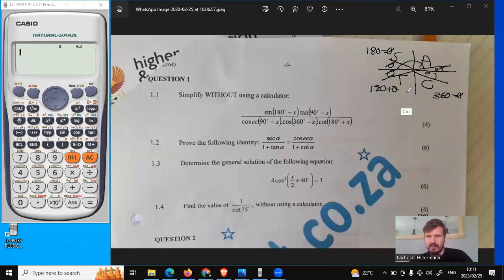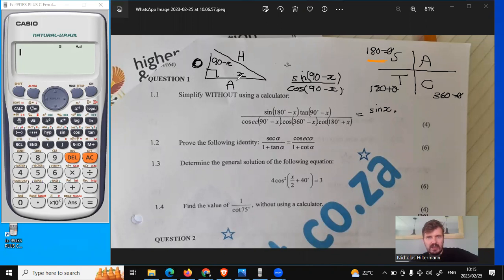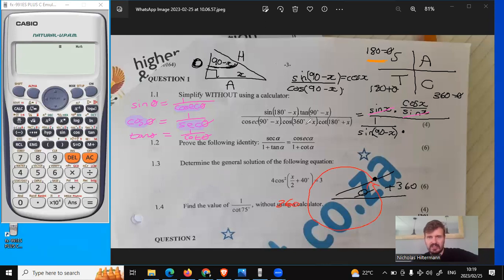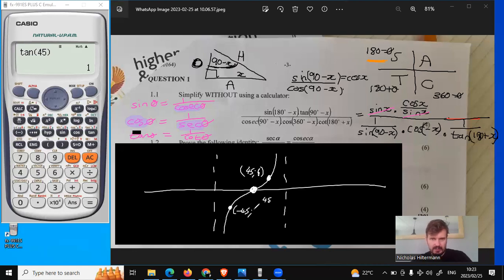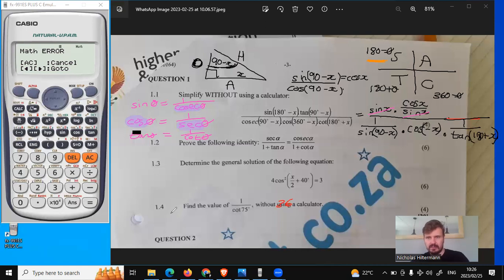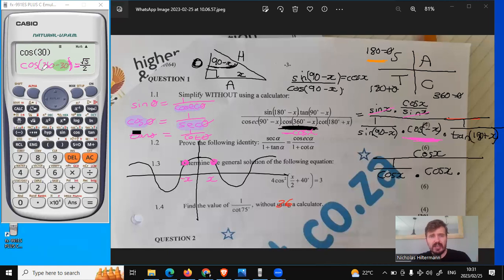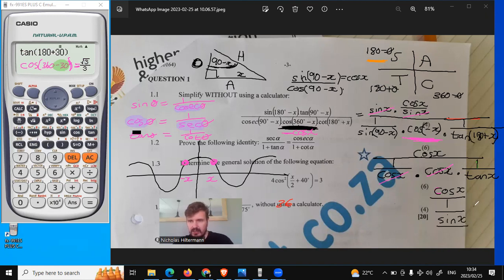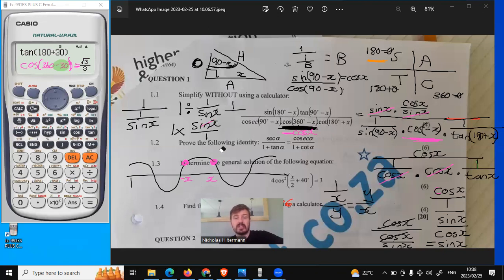🎓 N4 Maths | Trigonometry Exam Question | Full Worked Solution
In this video we look at N4 Trigonometry past paper question
(sin(180-x).tan(90-x))/((cosec(90-x).cos(360-x).cot(180+x))

00:00 - Intro: The goal of getting acute angles (90°)
00:23 - Visualizing and memorizing the CAST diagram
01:30 - How to simplify $sin(180^\circ - x)$ using quadrants
01:58 - THE HACK: Using an arbitrary value (x = 30) to check signs
02:58 - Simplifying $tan(90^\circ - x)$ and common pitfalls
04:41 - The relationship between sine and cosine in right triangles
06:10 - Reciprocal identities: Converting $cosec$, $sec$, and $cot$
08:39 - Explaining $cos(360^\circ - x)$ and the "circle" rule
11:23 - Why $tan$ repeats every 180° (Asymptotes at 90°)
17:48 - Final simplification steps: Canceling terms
24:58 - Fraction tips: Dealing with $1 / (sin / cos)$
27:32 - PRO TIP: Using your calculator to verify the final answer

Struggling with N4 Trigonometry? In this video, we break down exactly how to approach Trigonometry exam questions so you can walk into your final paper with confidence.

Trigonometry is often one of the most challenging sections in N4 Engineering Mathematics, but it doesn't have to be. We cover the essential "hacks" and step-by-step methods you need to solve complex problems, including the "arbitrary value" calculator trick that helps you verify your answers in seconds.

What you’ll learn in this lesson:

How to correctly identify and use the CAST diagram for different quadrants.
The secret to simplifying trigonometric expressions and proving identities.
A "life-saving" calculator hack to double-check your work during the exam.
Step-by-step solutions to common N4 past paper questions.
Whether you're struggling with the basics or looking for that extra edge to get a distinction, this tutorial is designed to make N4 Trig simple and manageable.

N4 Maths | Solving Simultaneous Equations Using Cramer’s Rule
N4 Maths | Integration Past Paper Questions

Which of the thumbnail concepts I shared earlier do you think fits this description best?